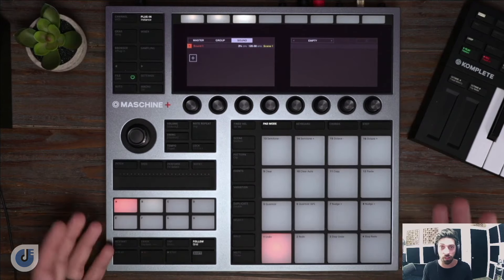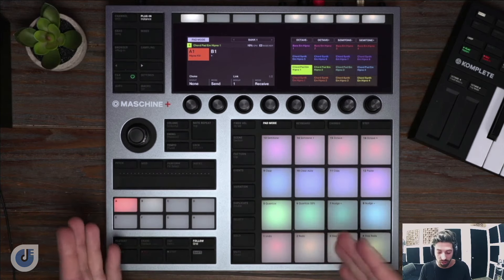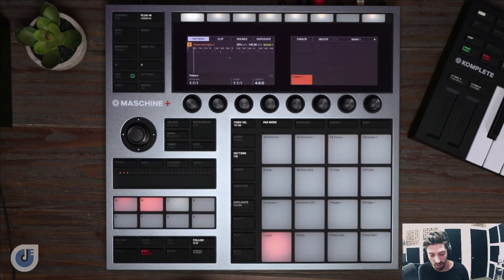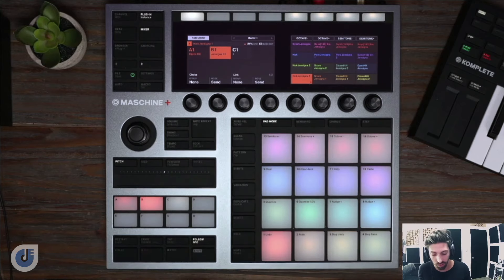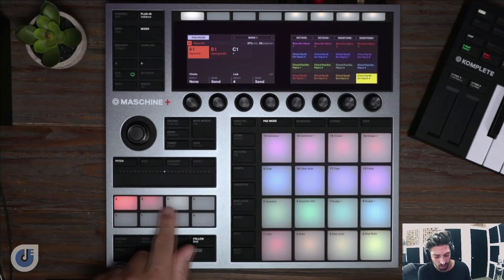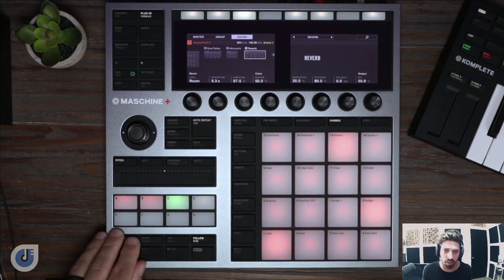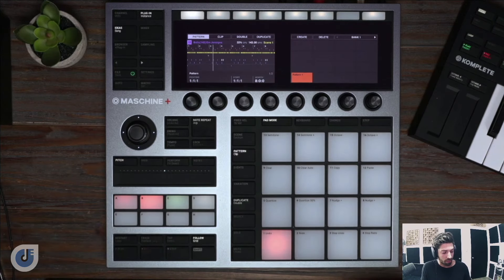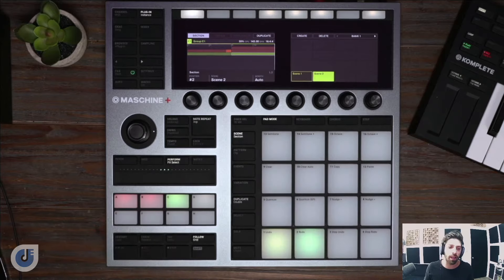IMSTA FESTA Online 2021 | Native Instruments - MASCHINE+ | Brian Kullas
Product specialist Brian Kullas will demo Native Instruments' Maschine+ and Komplete Kontrol.